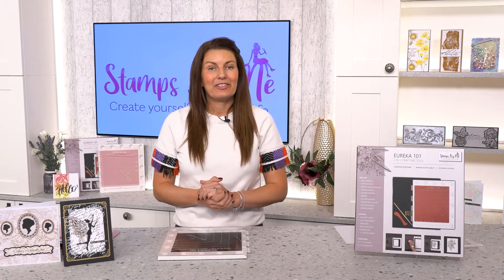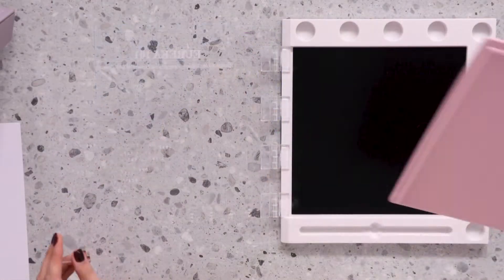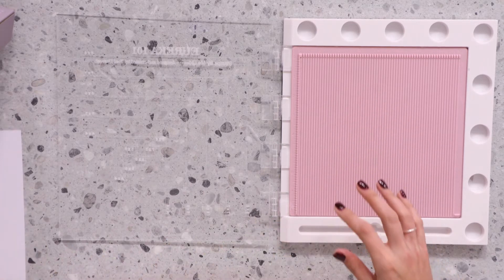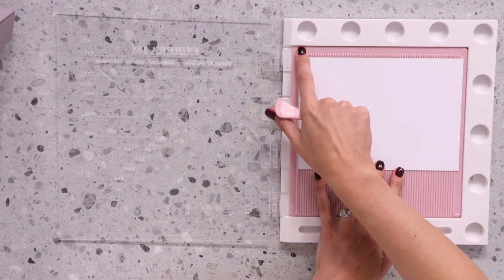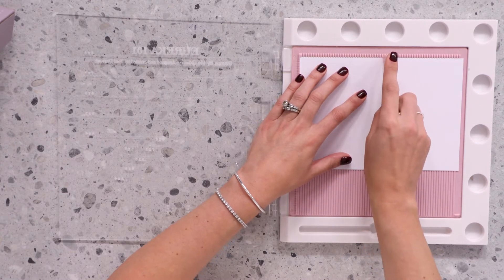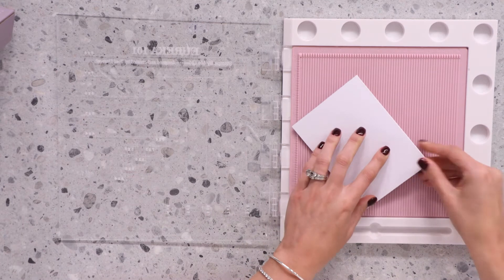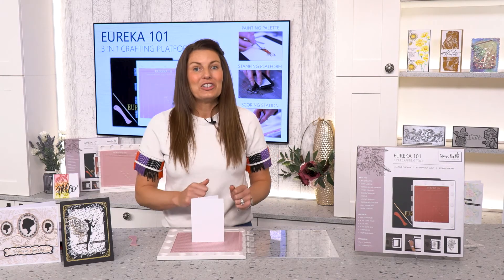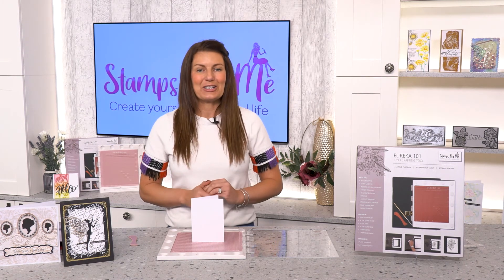EUREKA 101 - HOW TO USE GUIDE - SCOREBOARD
THIS SERIES OF SHORT VIDEOS EXPLAINS HOW TO USE THE EUREKA 101 TO ITS FULL POTENTIAL. EACH VIDEO EXPLORES A SPECIFIC FUNCTION OF THE STAMPING PLATFORM HIGHLIGHTING ITS KEY FEATURES AND VERSATILITY.